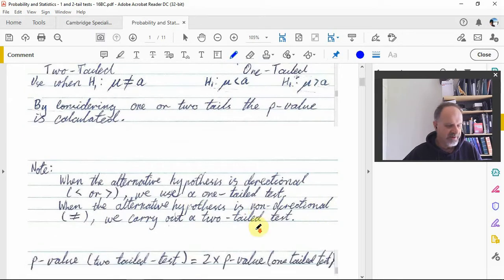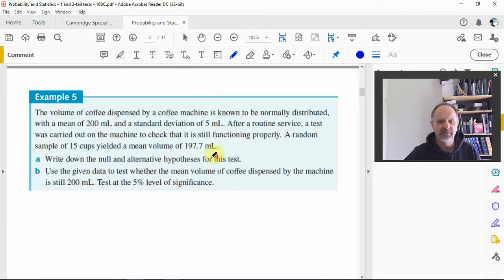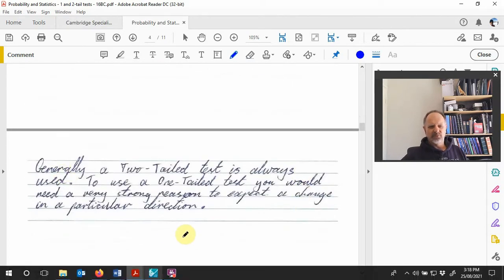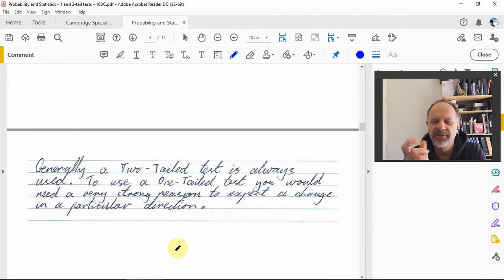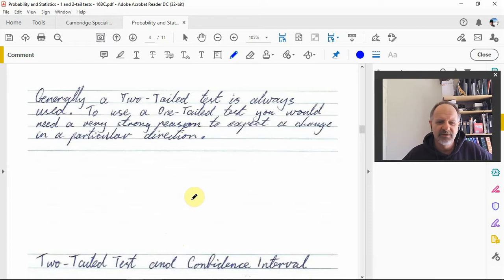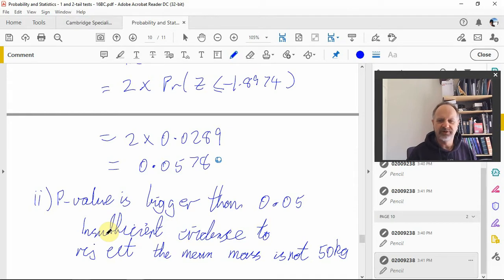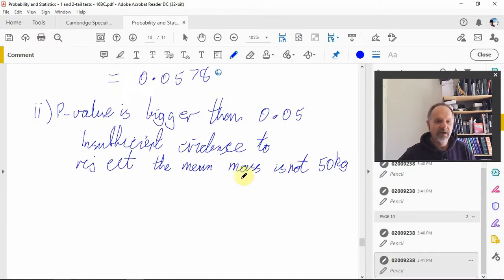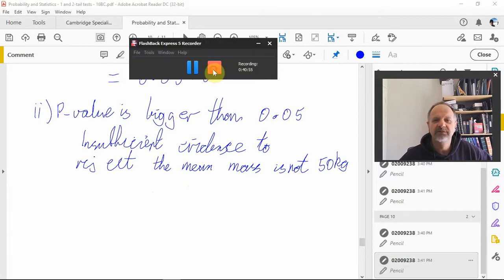Probability and Statistics - One and Two-tail tests - 16BC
Hypothesis testing for a population mean with a sample drawn from a normal distribution of known variance or for
a large sample, including:
• p values for hypothesis testing related to the mean
• formulation of a null hypothesis and an alternative hypothesis
• errors in hypothesis testing.